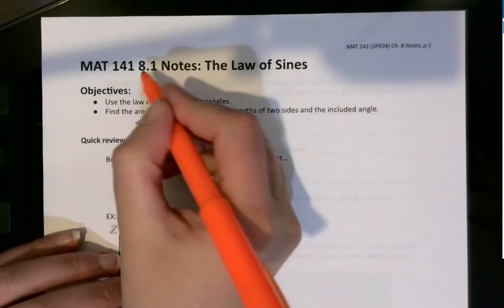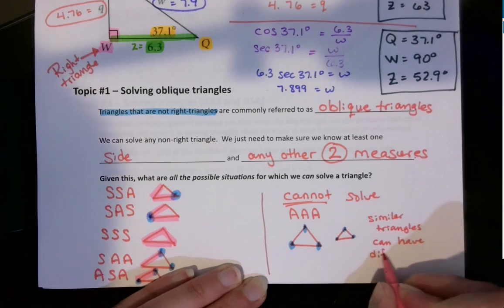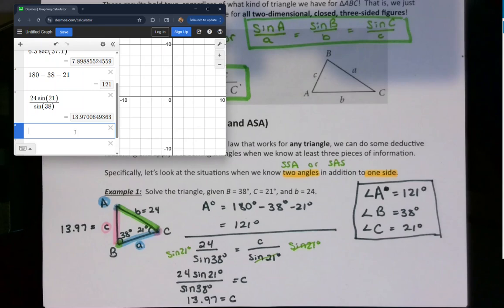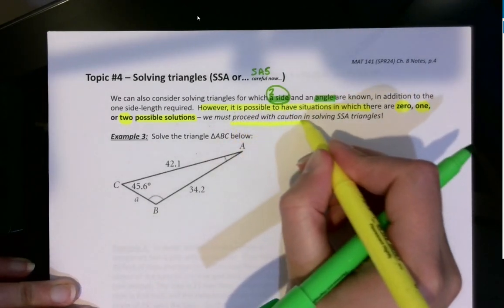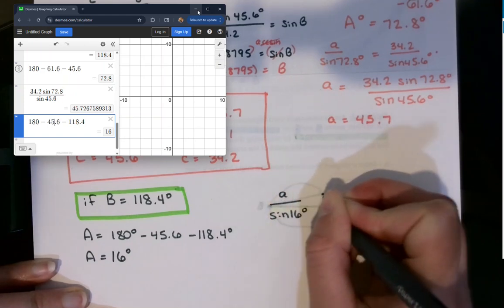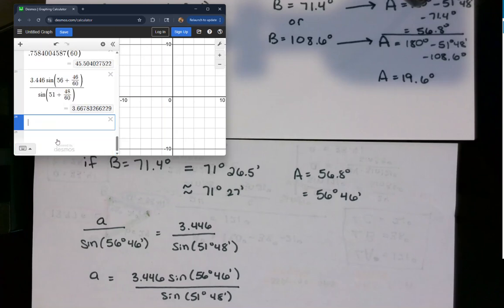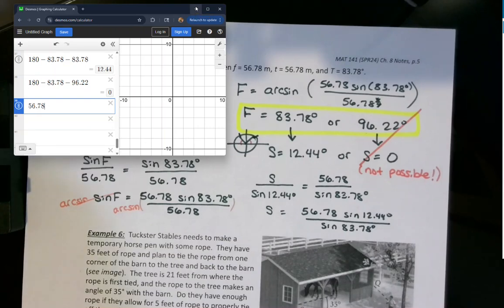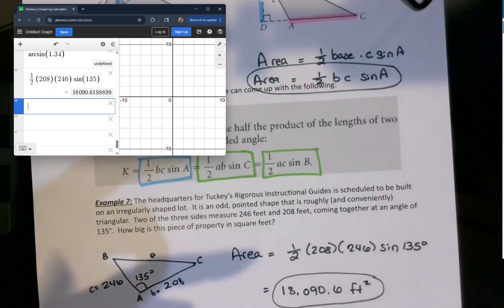MAT 141 Course Notes - Section 8.1